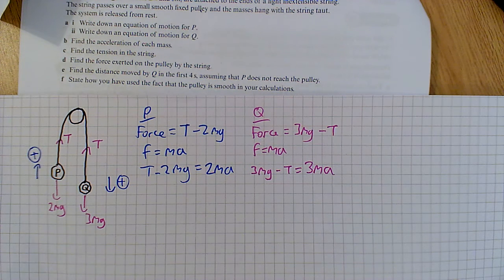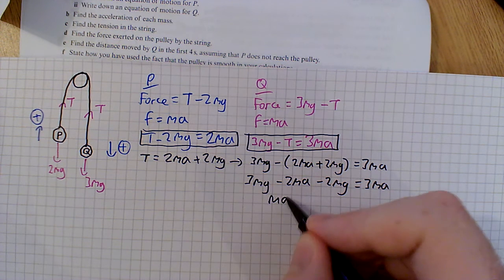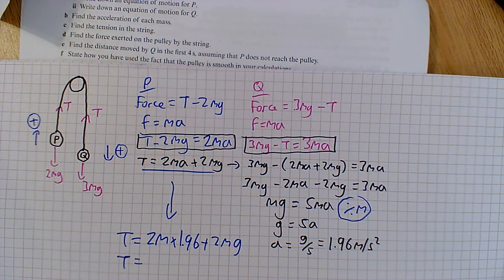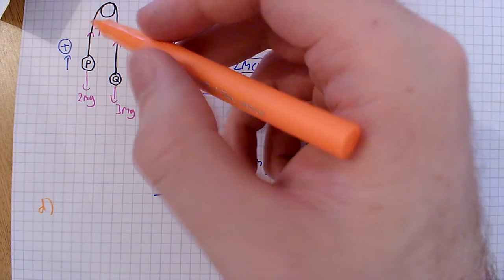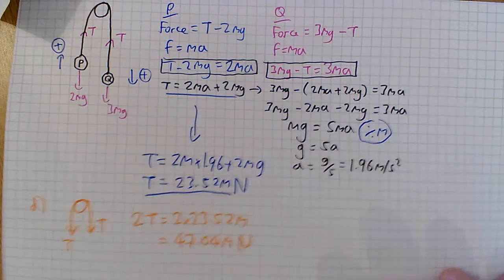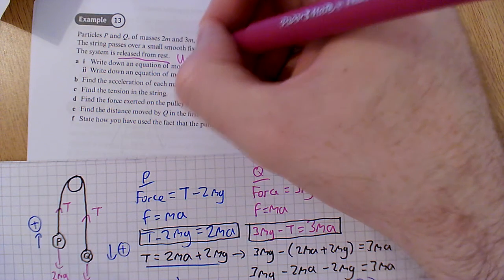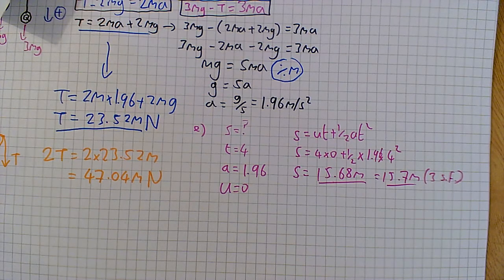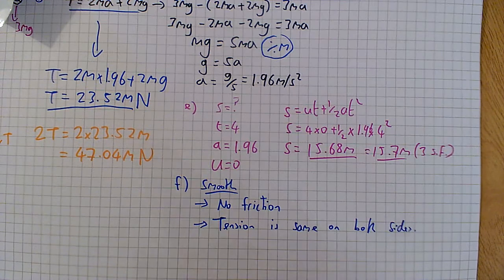Year 1 Mechanics - 10.6 Forces & Motion - Example 13